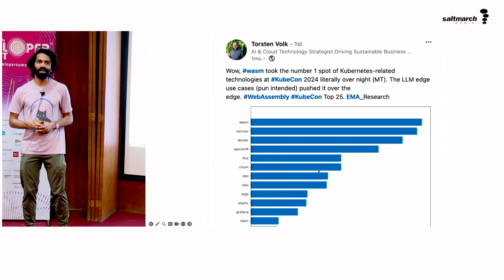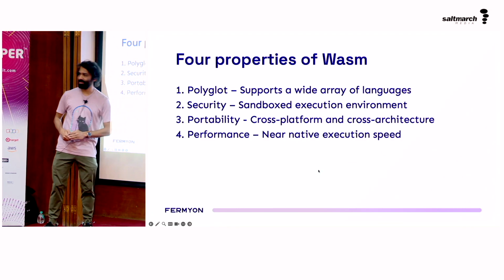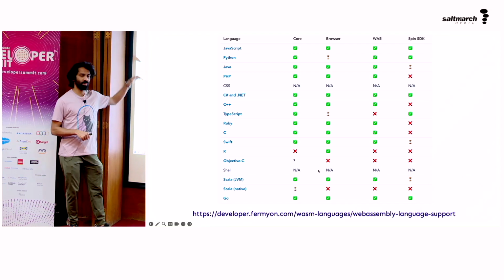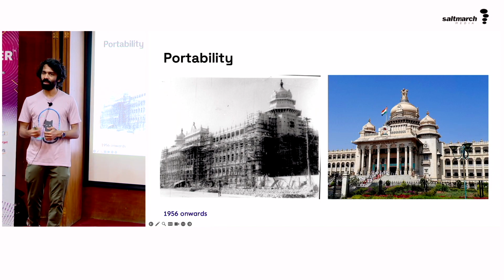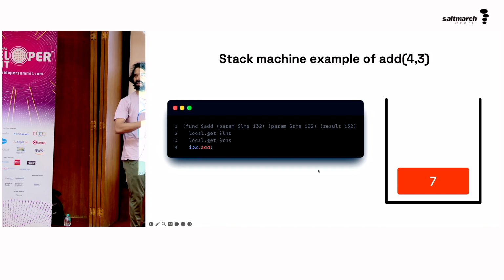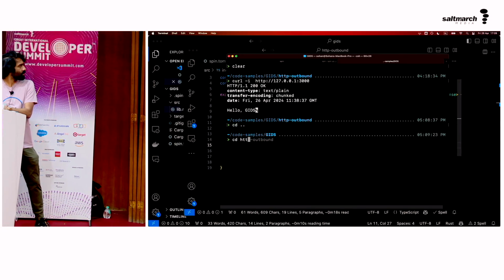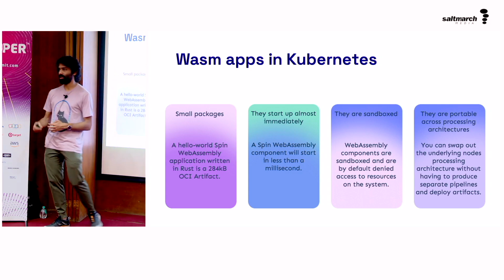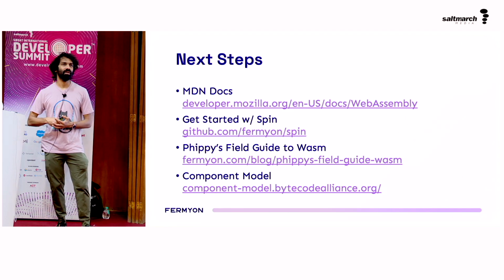WASM Wonders Decoding WebAssembly's Inner Workings by Sohan Maheshwar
WebAssembly, often known by its sleek abbreviation, WASM, is reshaping the digital landscape with its unparalleled blend of portability, security, and performance. While it's being hailed as the future across browsers, servers, and even IoT, many are still mystified about what it truly entails. This session aims to demystify the wonders of WebAssembly for you.

Venture with us as we delve into the heart of WebAssembly modules, exploring their text and binary personas, understanding their intrinsic data layouts, and demystifying the bytecode instructions that power the stack machine.

But it doesn’t end there! With a solid grasp on WebAssembly's essence, we'll journey through the myriad of languages that can be transmuted into WebAssembly, unraveling the runtimes that breathe life into it. As we conclude, we'll cast a spotlight on real-world applications of this transformative technology, offering a panoramic view of its potential and adoption.

By session's end, not only will WebAssembly cease to be an enigma, but you'll be equipped with insights and understanding to harness its potential in your next project. Whether you're a seasoned developer or just embarking on your tech journey, this is one exploration you won't want to miss.